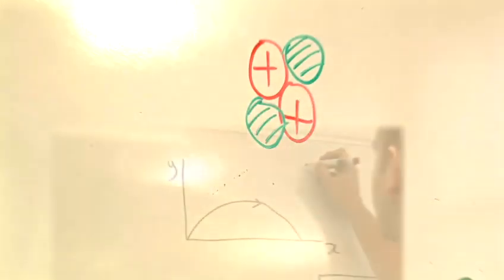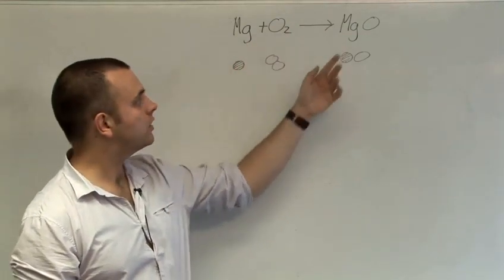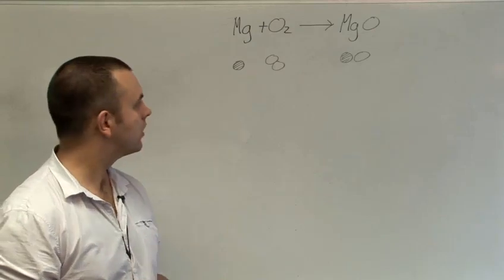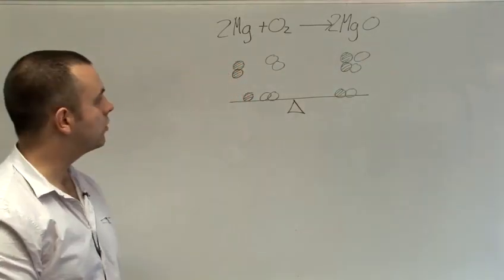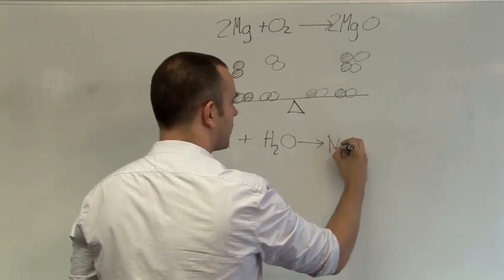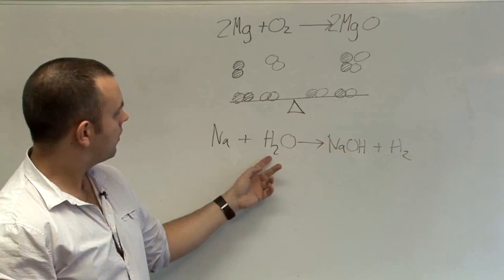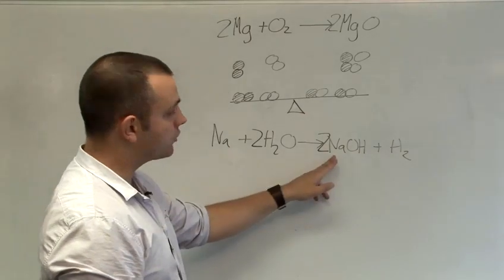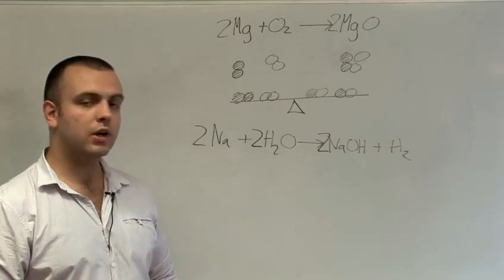How To Balance Equations In Chemistry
Looking for an advice video on How To Balance Equations In Chemistry ? This invaluable video explains accurately how it's done, and will help you get good at school subjects, chemistry. Enjoy this guide from the world's most comprehensive library of free factual video content online.